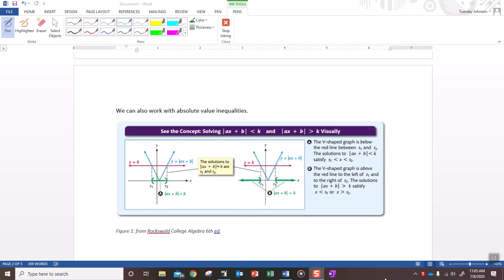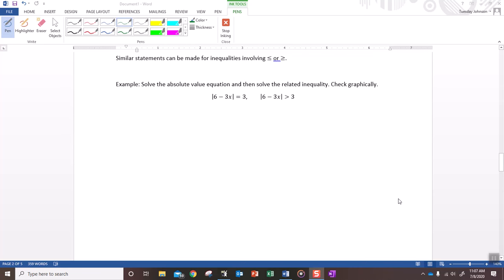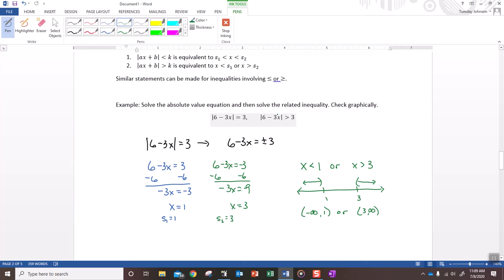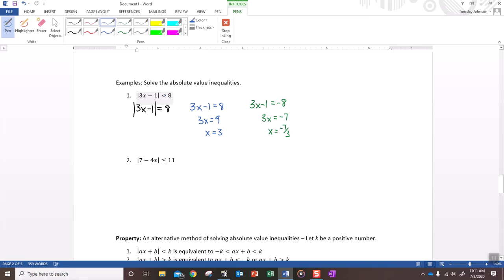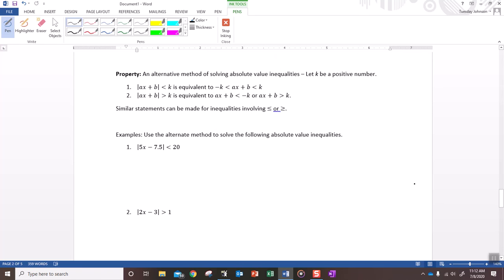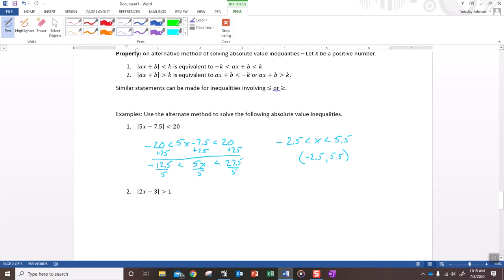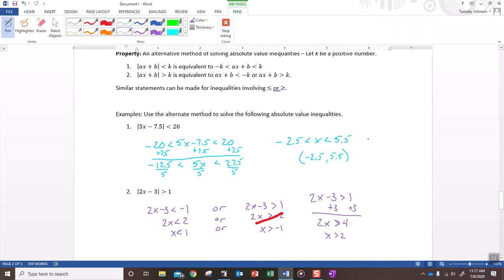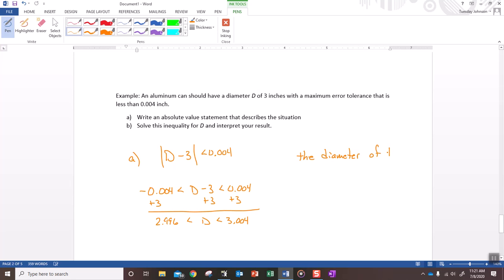Absolute Value Inequalities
A college algebra look at absolute value inequalities.